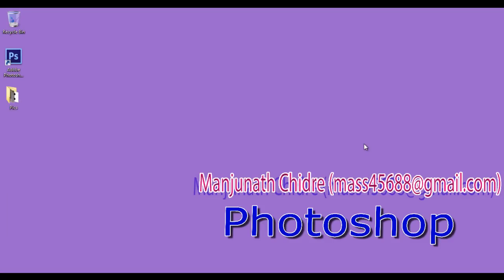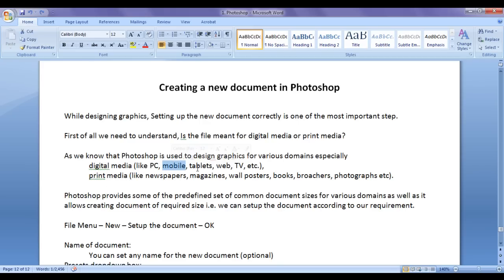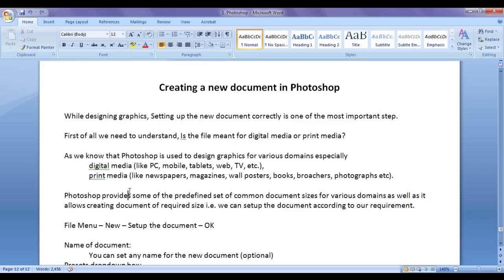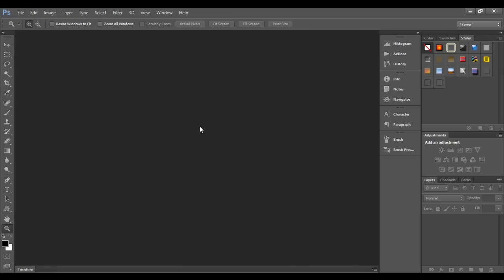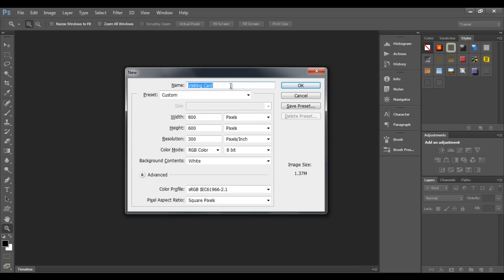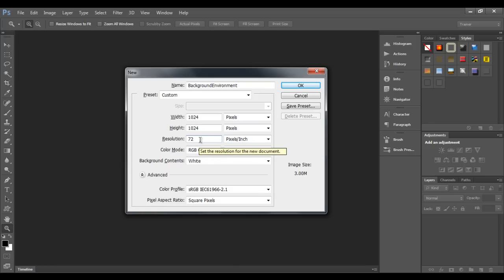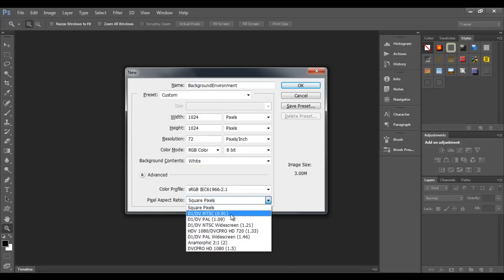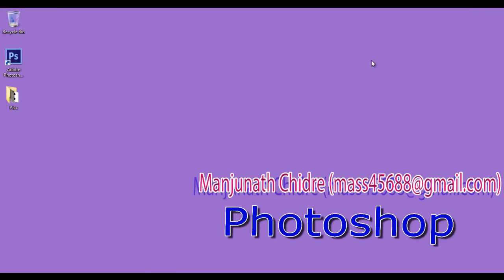How to create New Document in Photoshop Part 1 - Adobe Photoshop Tutorial 12 🚀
► Learn how to create a new document in Adobe Photoshop with this step-by-step guide. Discover how to set up your canvas, choose the right dimensions, and customize settings to fit your project needs. Perfect for beginners looking to start their Photoshop journey with confidence and ease!